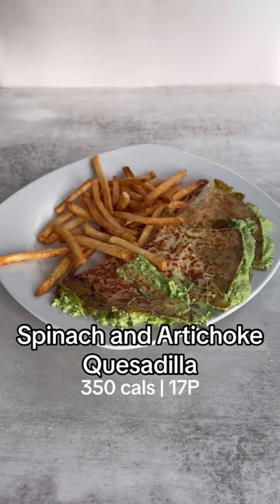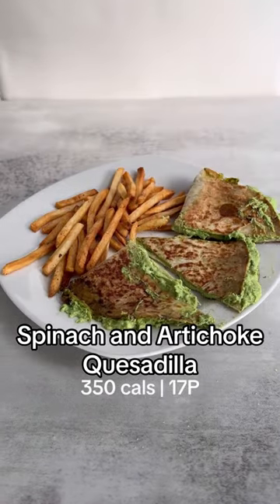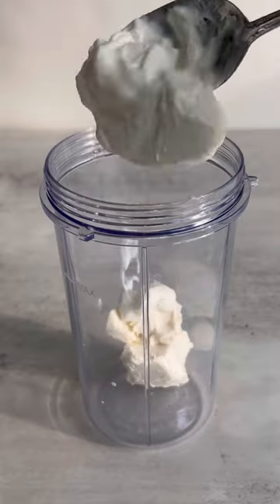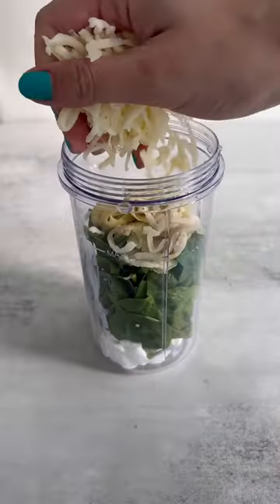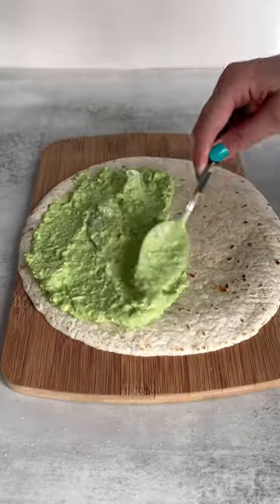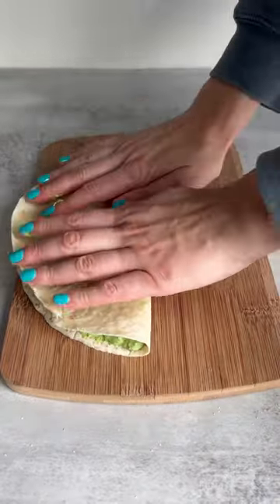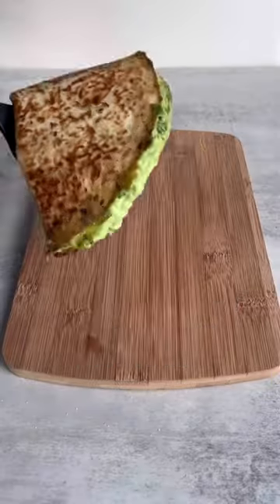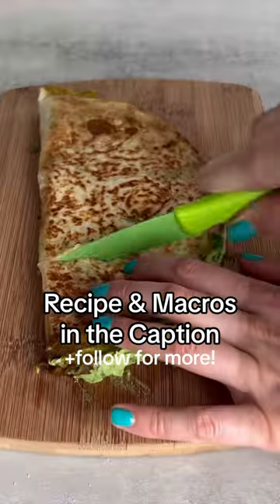350 Calorie Spinach and Artichoke Quesadilla 🌱🧀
You might be thinking, why do I need a blender for a quesadilla recipe? Trust me, it’s well worth it to get the gooey, bright green filling 🌱🤤 this spinach and artichoke quesadilla is delish on its own, or pairs well with fries!

Nutrition:
353 cals, 17P, 39C, 13.5F

Ingredients:
-1 large white tortilla
-30g @philledelphia light cream cheese
-50g nonfat Greek yogurt
-30g light shredded mozzarella cheese
-30g spinach
-40g canned artichoke hearts

Directions:
-Blend up all the ingredients (except the tortilla lol). You could also blend everything except the cheese, and add that on top if you prefer
-Spread the filling onto one side of a large tortilla, then cook on the stovetop for a couple mins on each side
-Slice into four pieces, then enjoy! Optional - pair with fries 🍟❤️